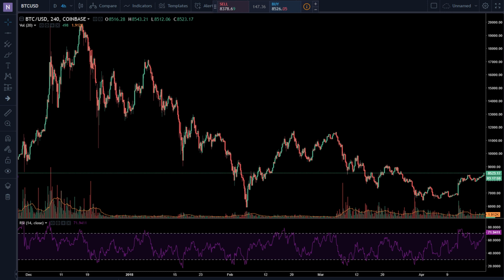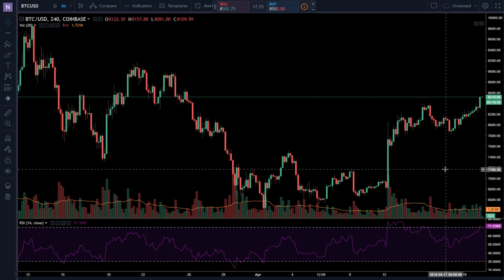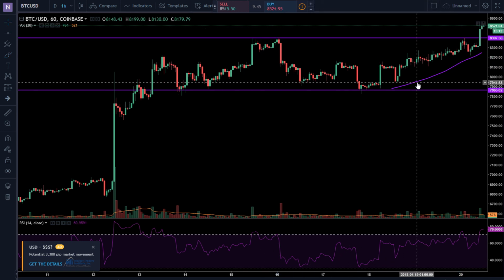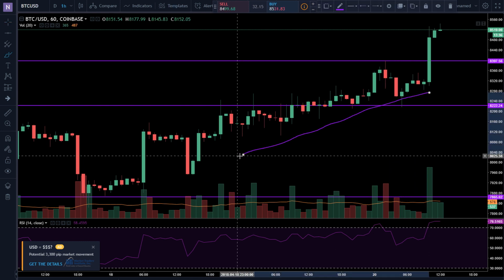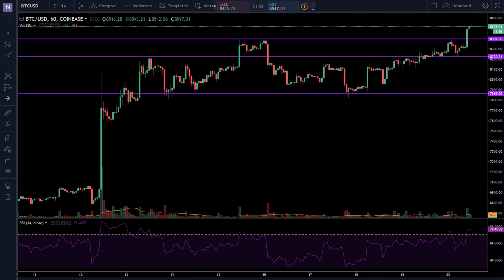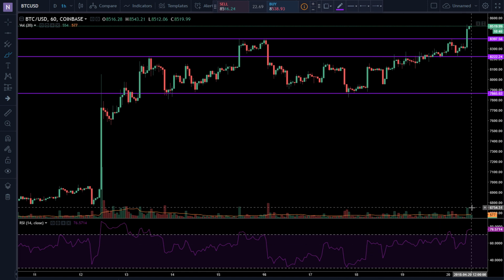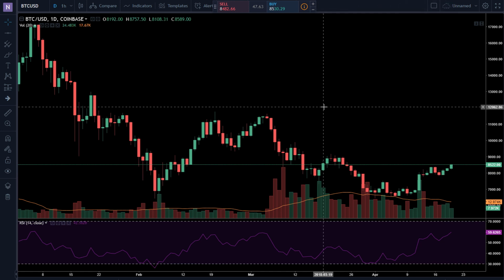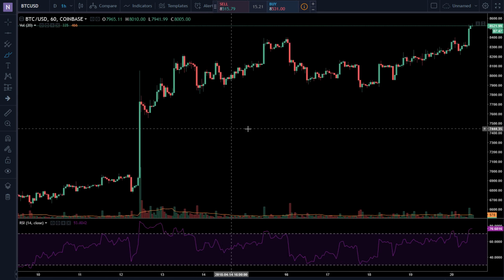(4/20/18) $700 Win + Bitcoin Chart Analysis (BotMentality)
Hey guys! Nothing like an extra $715 to brighten up your morning~! I'm super pumped about this trade working out and am very much excited for the future. You can do this too guys if you stay positive, focus, and invest in yourself! Let me know if there is anything I can do for you.